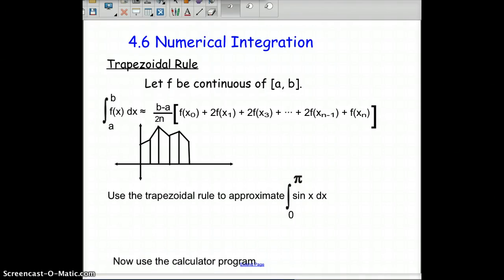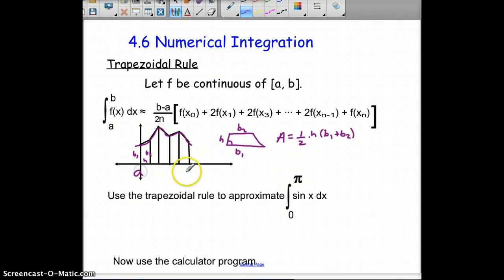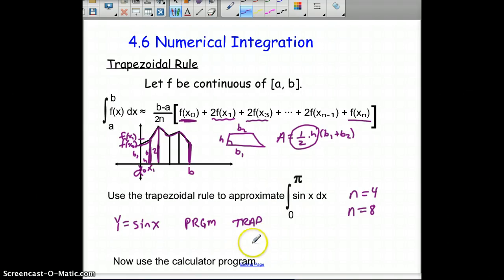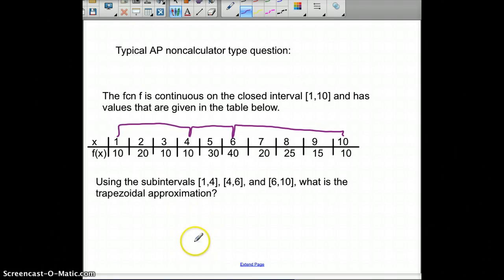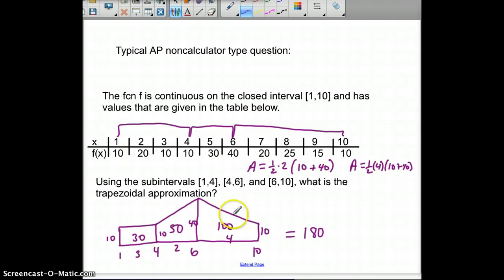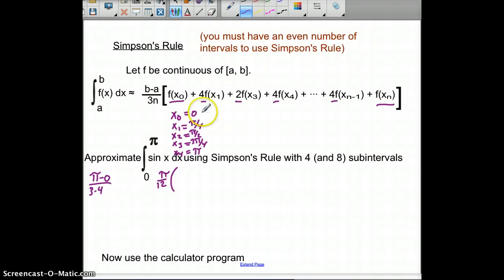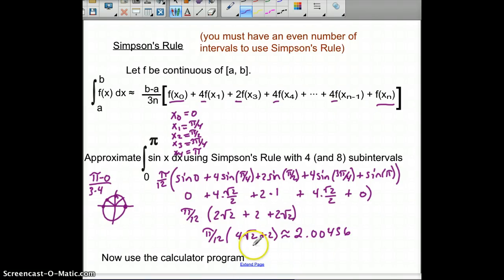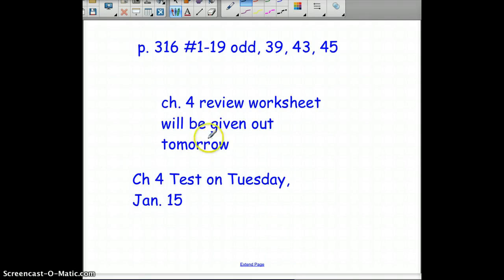4.6 watch by Jan 14, 2014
4.6 watch by Jan 11